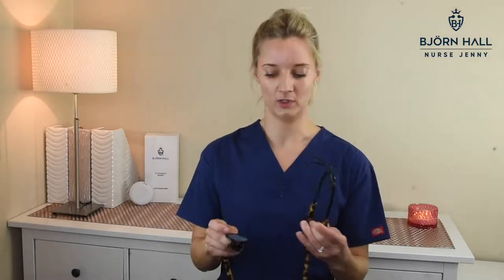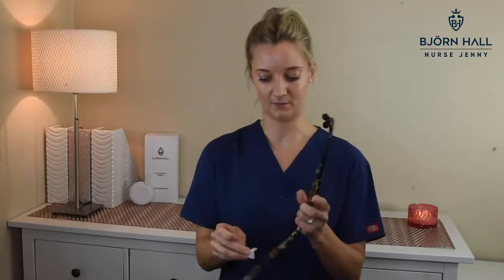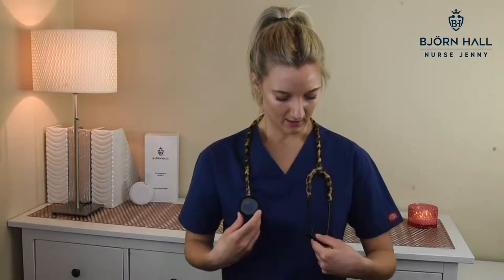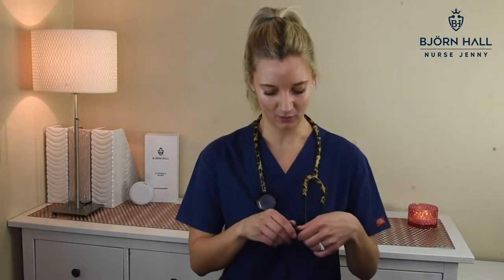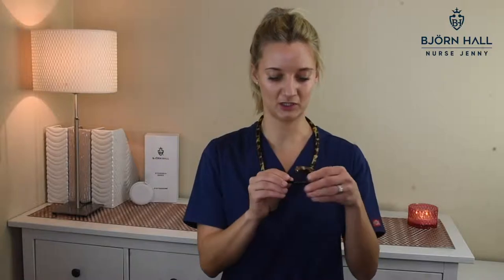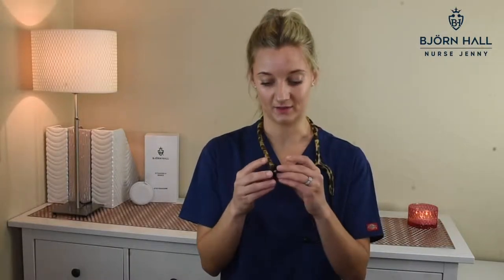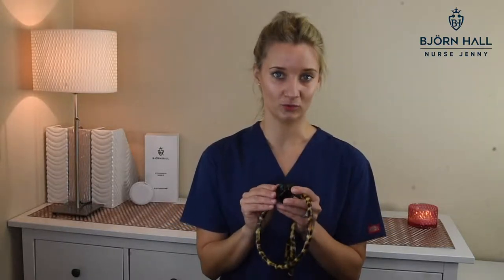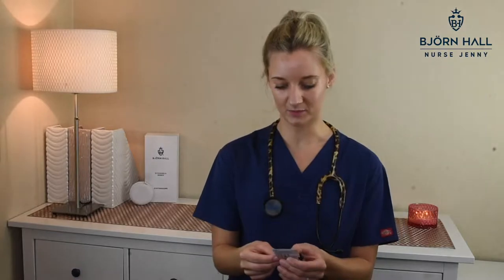How To Clean A Stethoscope MDF 777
In this video I'll be going through how to clean the entire 777 MDF Cheetah print stethoscope from the ear tips, to the diaphragm, to the whole stethoscope. Enjoy!

QUESTION?

ABOUT: How To Clean A Stethoscope MDF 777
Hey, what's up guys? In this video I'll be going through how to clean the entire 777 MDF Cheetah print stethoscope from the ear tips, to the diaphragm, to the whole stethoscope. Enjoy!